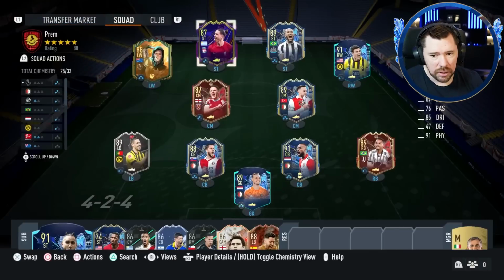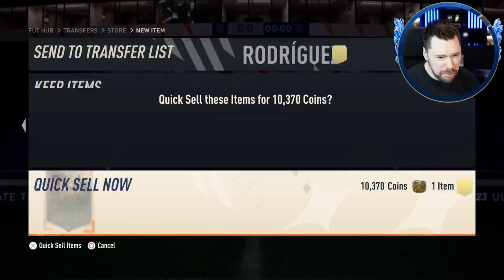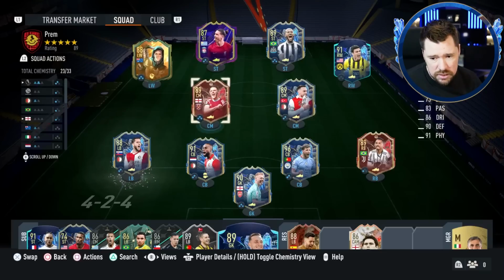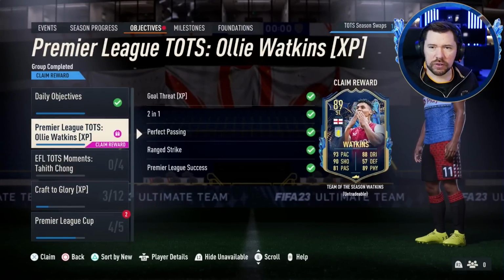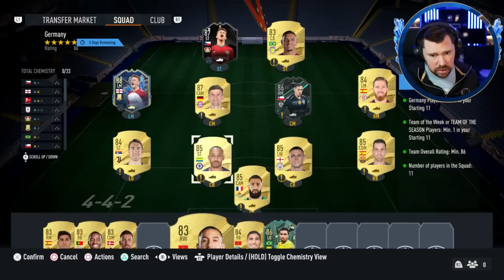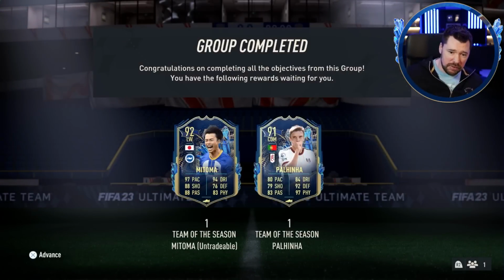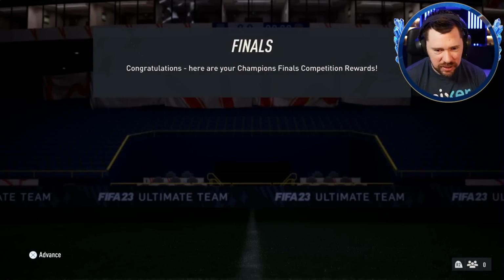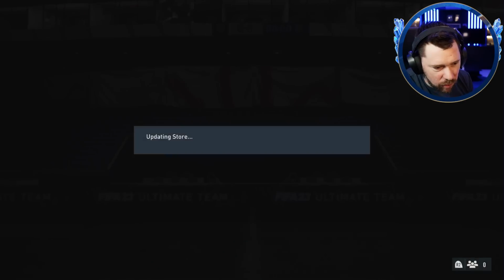This 10 Day TOTS Team Is INSANE! - FIFA 23 Ultimate Team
fifa21, fifa21ultimate team, fut21, fifa, fut, fut birthday, packs, messi, fifa 22, fut 22, fut 22 ultimate team, ultimate team, NepentheZ, DTG, RTG, TOTS

fifa23, fifa, fut23, fifa23leaks, fifa23gameplay, fifa 23 youtube,

Craig Douglas